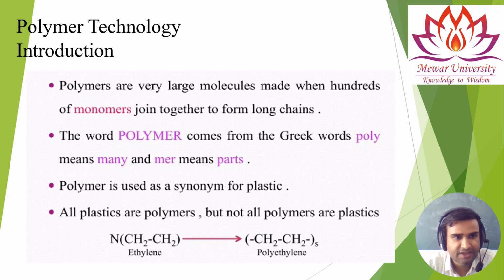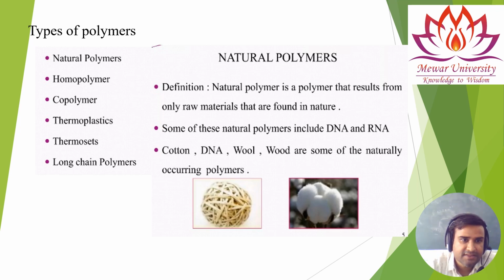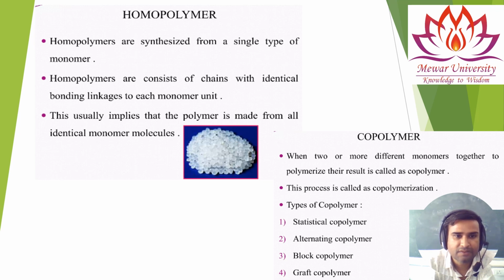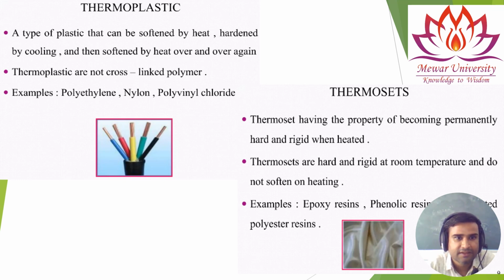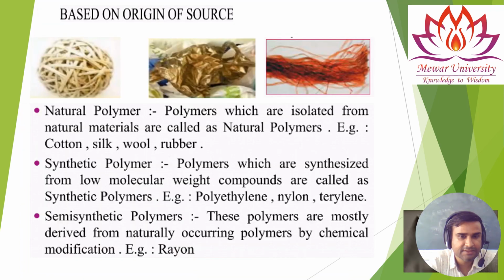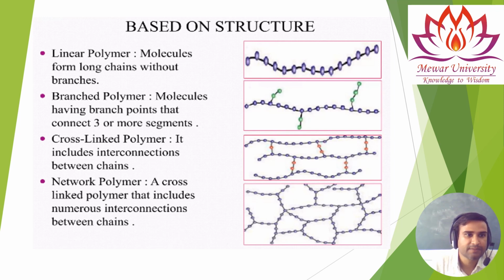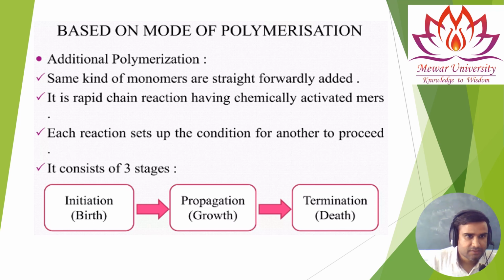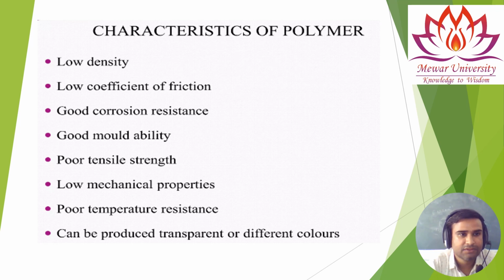Polymer Technology Lecture 1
Class lecture on Polymer technology